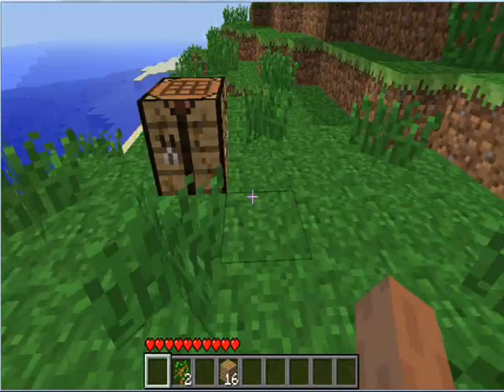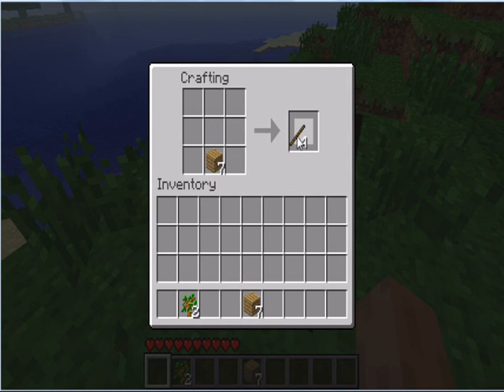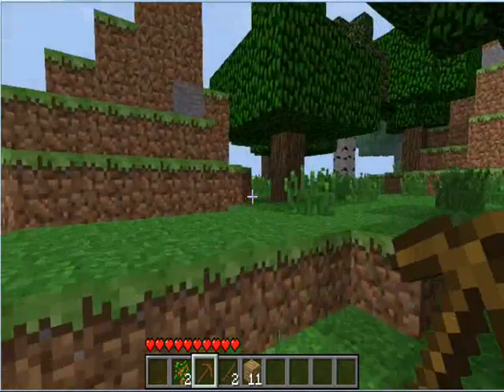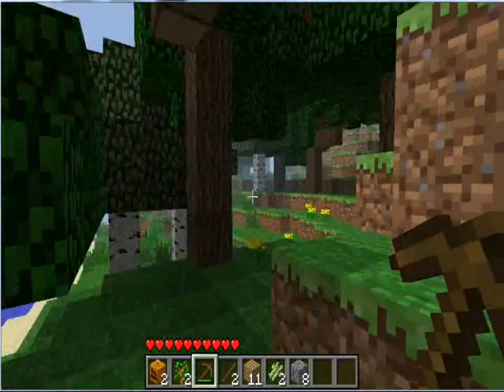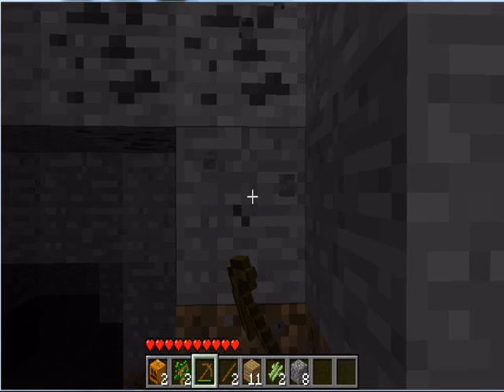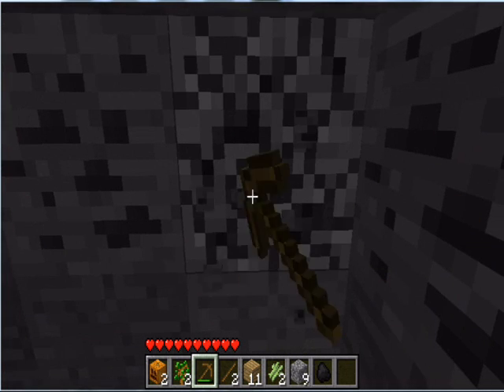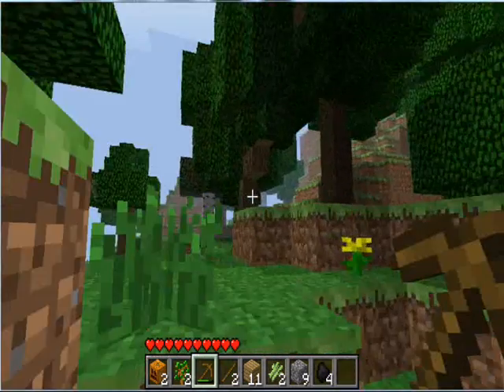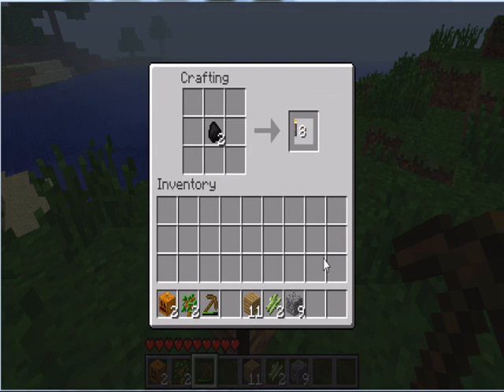How to play Minecraft Ep2: How to make picks and torches and how to find coal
New series that i am making for minecraft to show how to play minecraft and what to do in minecraft

Minecraft Ep2: How to make picks and torches and how to find coal